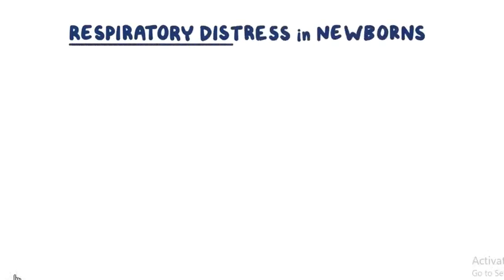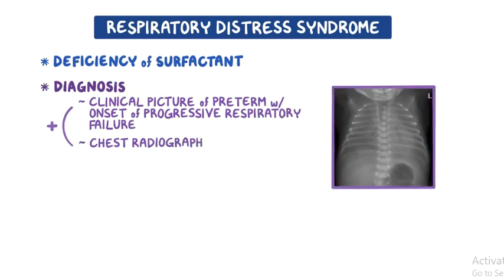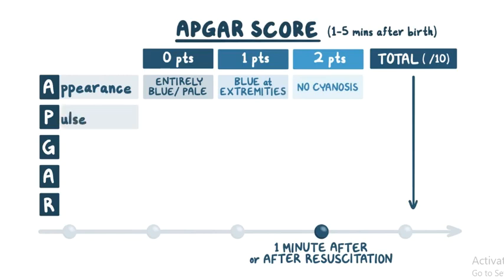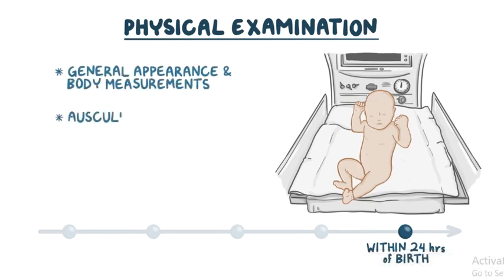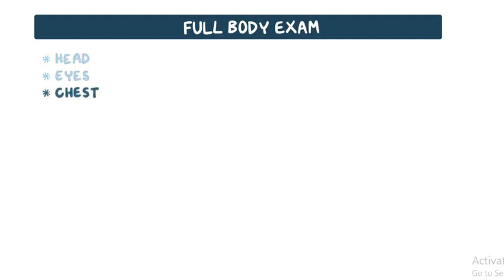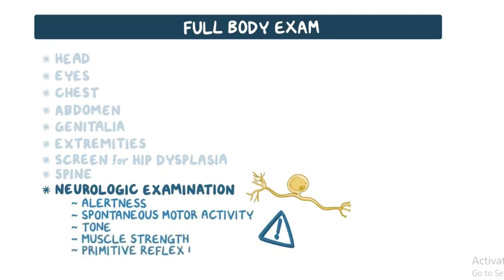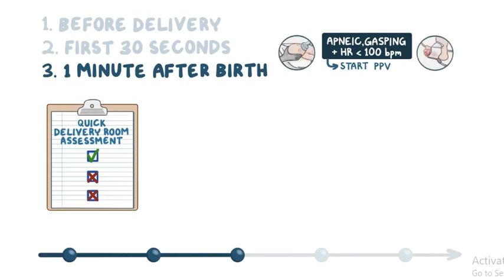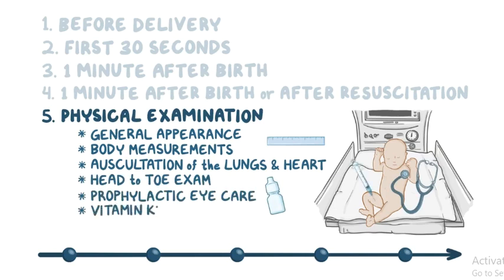Newborn Management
respiratory distress syndrome -RDS
transient tachypnea of newborn